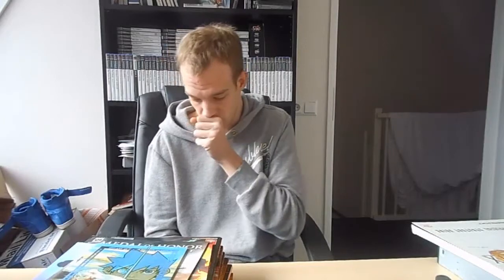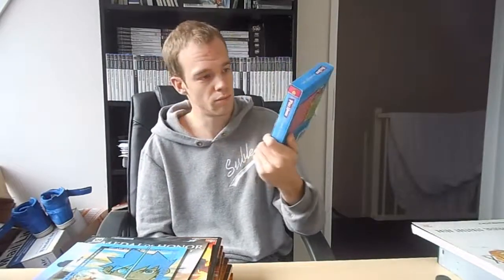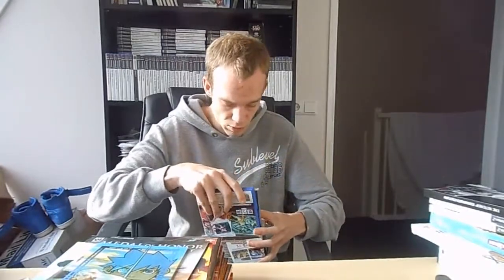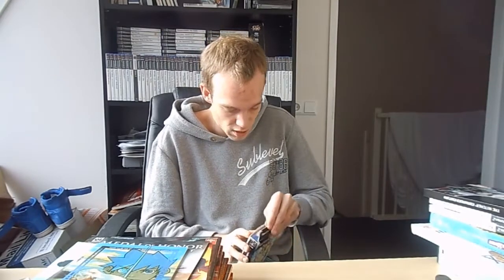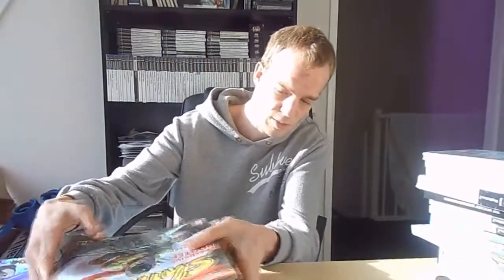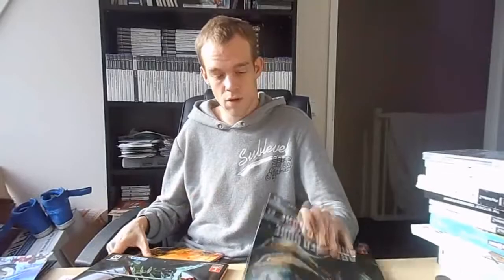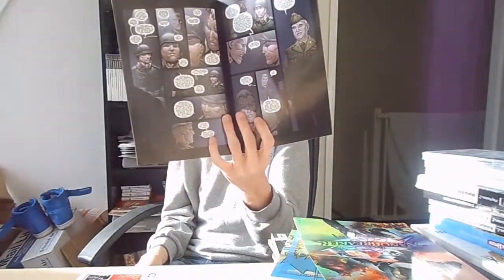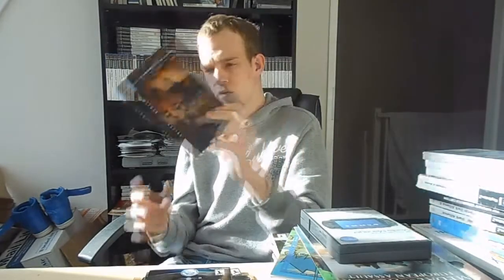Playstation Collecting #18 - Announcement for the contest!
Some new titles for the collection and an announcement for the 100 subs give away contest!